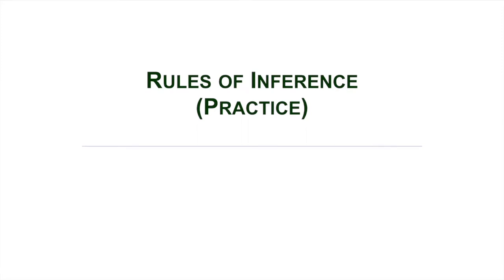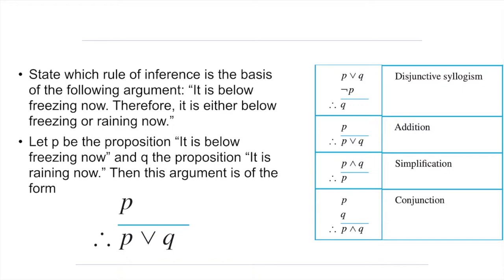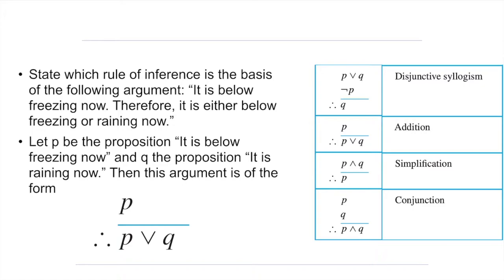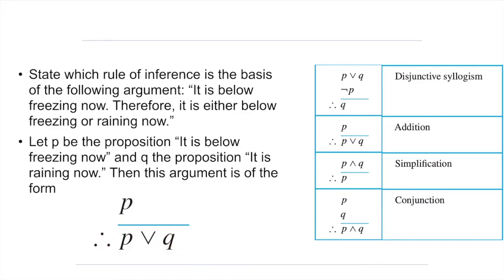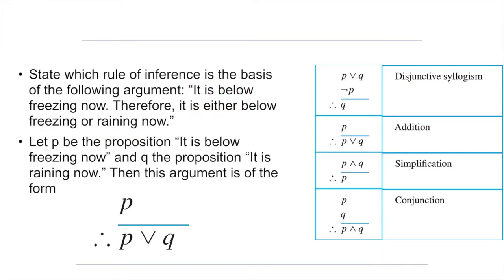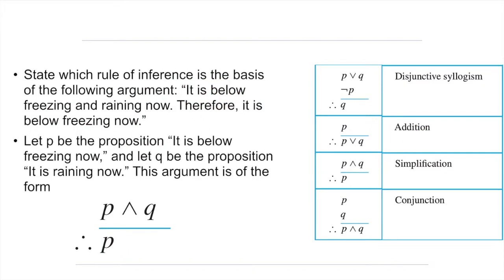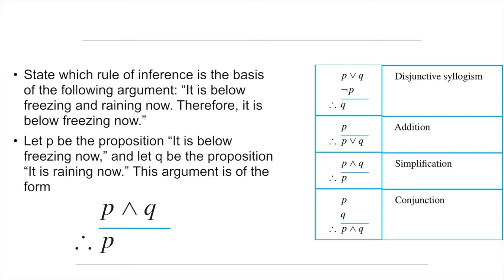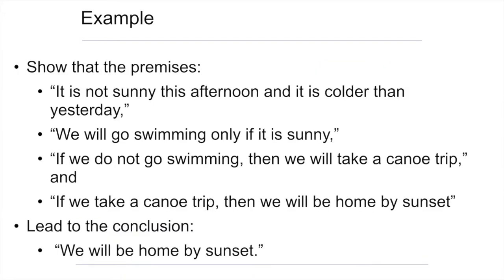Rules of Inference II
Rules of inference
Discrete mathematics
Practical examples
Modus ponens
Modus Tollens
Hypothetical Syllogism

My recommended books for discrete mathematics.
1- Discrete Mathematics and Its Applications Seventh Edition 7th Edition by Kenneth Rosen
2- Discrete Mathematics with Applications 5th Edition by Susanna S. Epp